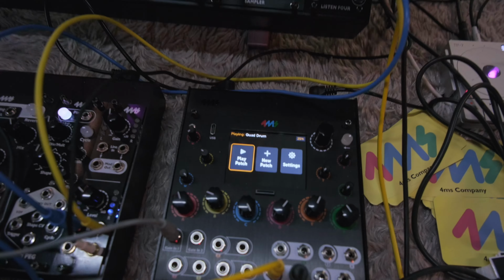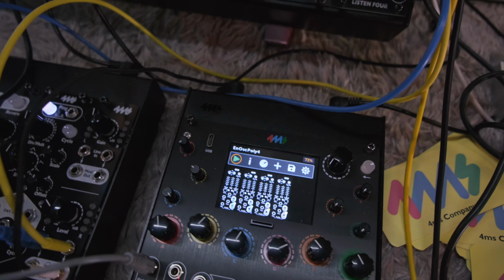4MS New Modules - Secrets!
4MS has some great new modules. One which is not formally announced, but since it accidentally leaked, they're talking about it. It's very interesting!